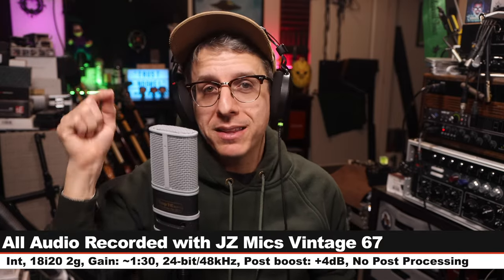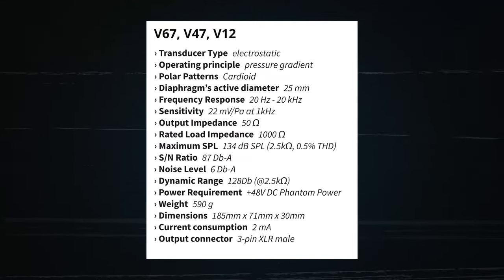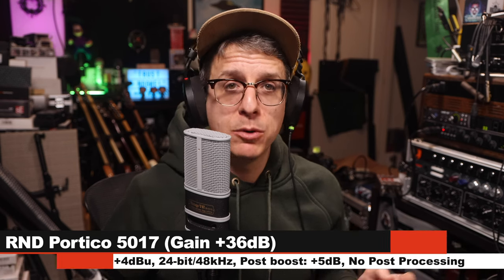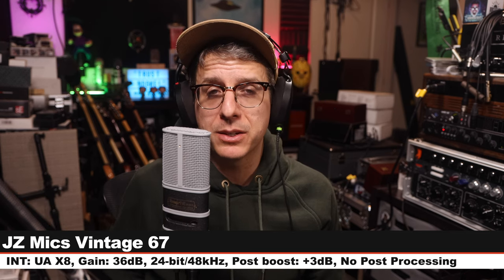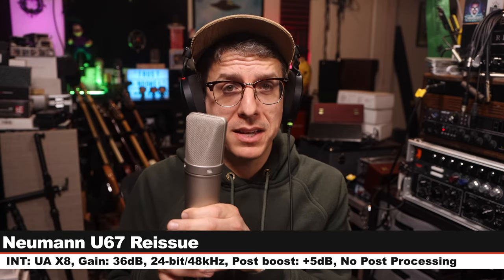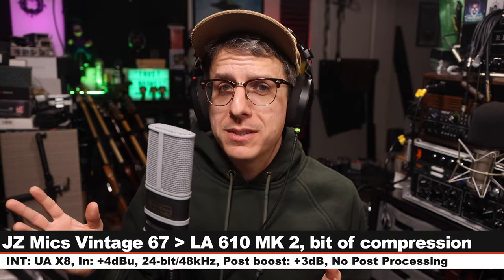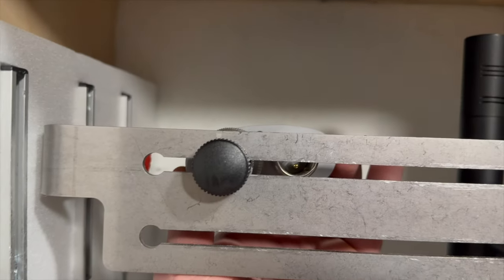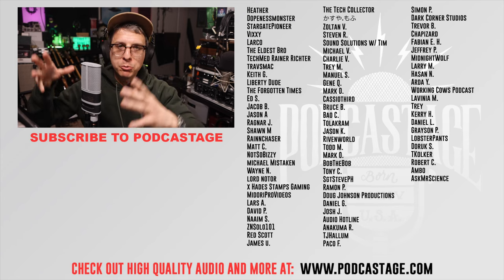Cheaper U67? - JZ Mics Vintage 67 Review / Test (vs. U67, U87, TLM103)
Today i review the JZ Mics Vintage 67, a mic that based on it's name is going for the U67 sound at 1/6th the price. It is very bare bones with a single polar pattern, no pad, and no filters, but it does offer a low self noise of 6dBA.

RECORDING SETTINGS:
 • Interface: Focsurite Scarlett 18i20 2nd Gen
 • Conversion: 24-bit / 48kHz
 • Gain: ~1:30

SPECS:
 • Polar Pattern: Cardioid
 • Freq Response : 20Hz - 20khz
 • Sensitivity: -33dB
 • Self Noise: 16BA
 • Max SPL: 134dB
 • Impedance: 50 Ohms

00:00 - Intro / Setup
00:28 - What’s in the Box
00:46 - Build Quality / Walkthrough
01:13 - Specifications
01:26 - Polar Pattern Test (Tone / Rotation)
01:44 - Plosive Test
01:54 - Distance Test / Proximity Effect Test
02:16 - Background Noise Test
02:32 - Untreated Room Test
02:51 - Shock Rejection Test
03:10 - Mic Resonance Tap Test
03:23 - High End Preamp Demo
04:19 - Intro to Comparison
04:48 - Audio Technica AT2020 Comparison
05:09 - Rode NT1 5th Gen Comparison
05:37 - Shure KSM32 Comparison
06:07 - JZ Mics Vintage 11 Comparison
06:35 - Neumann TLM103 Comparison
07:08 - Austrian Audio OC818 Comparison
07:44 - Neumann U87 Ai Comparison
08:22 - Neumann U67 Reissue Comparison
09:06 - Music Test
11:04 - Pros & Cons
12:04 - Overall Thoughts
13:47 - Recommendation
14:51 - Outro